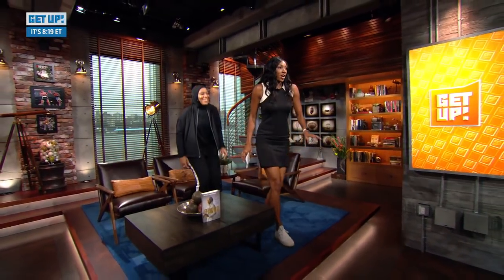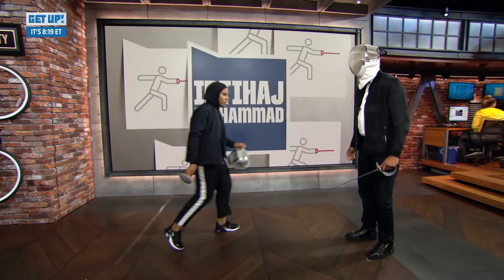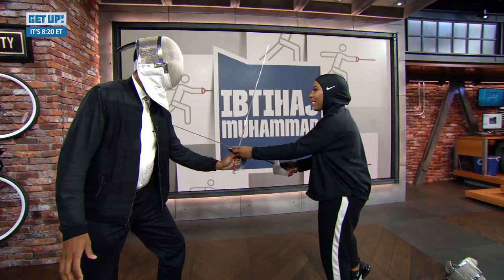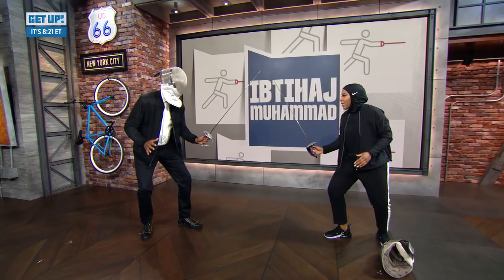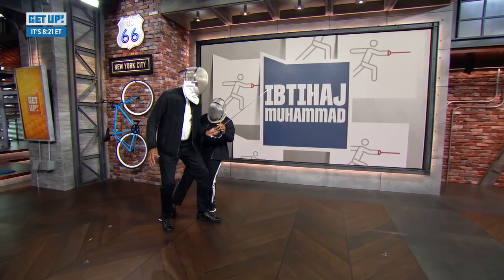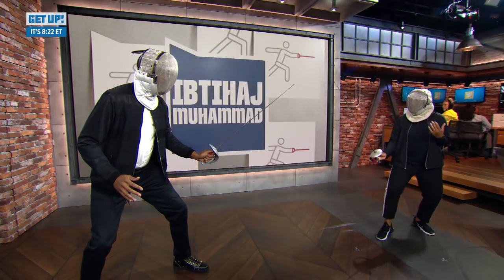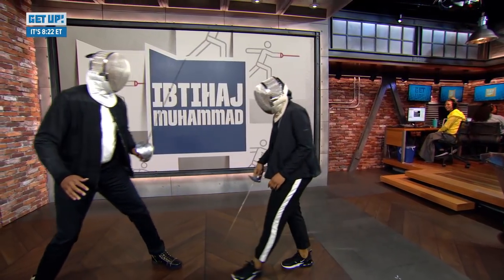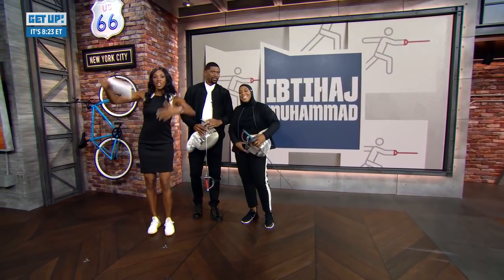Jalen Rose gets fencing lesson from Olympian Ibtihaj Muhammad | Get UP! | ESPN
Olympic sabre fencer Ibtihaj Muhammad gives Jalen Rose an introductory lesson to the world of fencing.